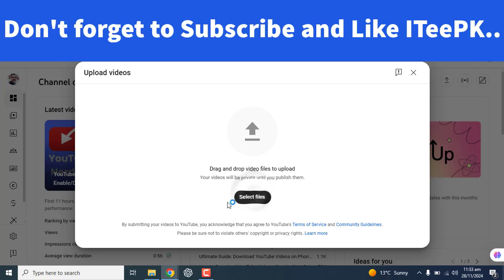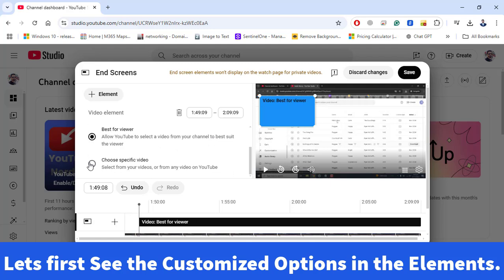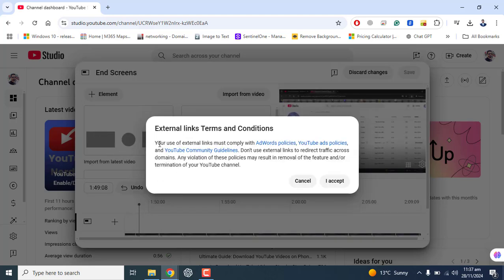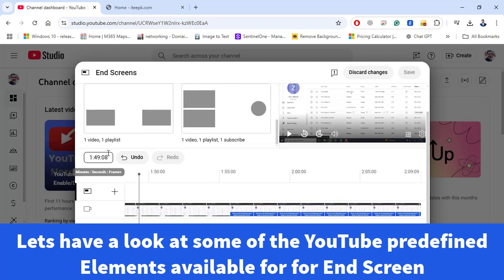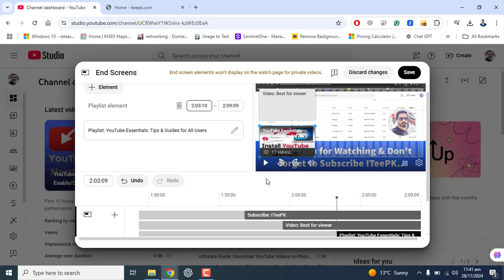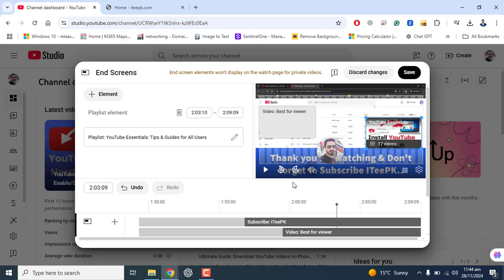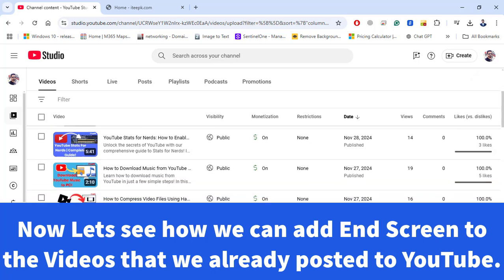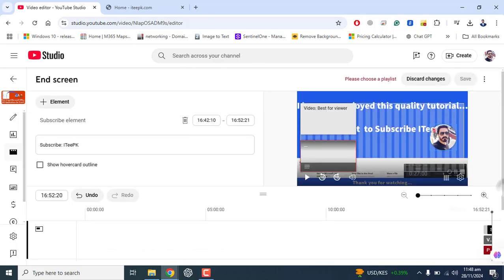How to Use YouTube End Screens: Step-by-Step Guide for New & Existing Videos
Unlock the full potential of your YouTube videos with End Screens! In this quick and easy tutorial, I’ll show you how to set up End Screens for your new uploads and add them to your existing videos.
End Screens are a powerful tool that can help you promote your content, encourage subscriptions, and keep viewers engaged.

What You’ll Learn:

How to add End Screens during video uploads
Step-by-step guide to applying End Screens to existing videos
Tips for maximizing viewer engagement with End Screens
For more information about End Screens, check out this Help Center article: YouTube End Screens Help Center